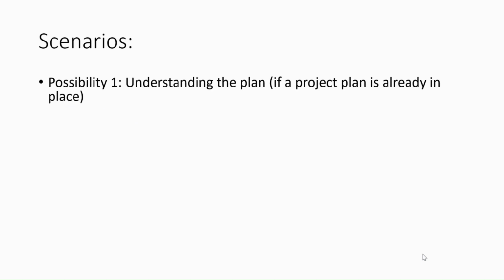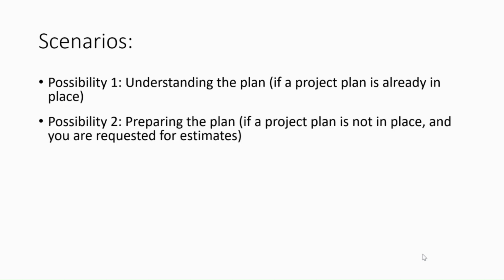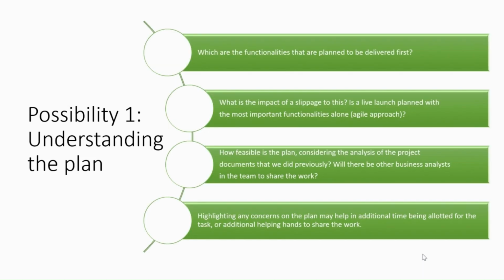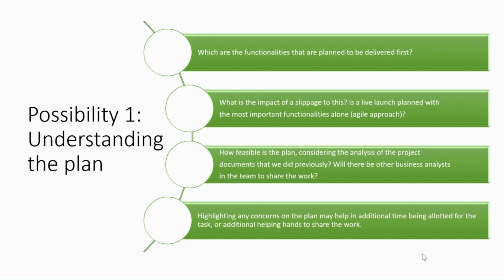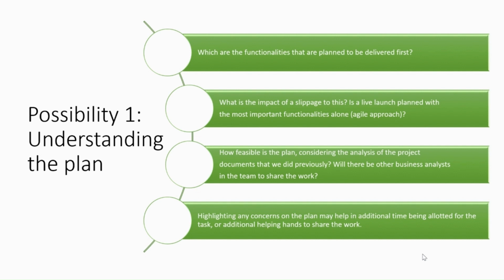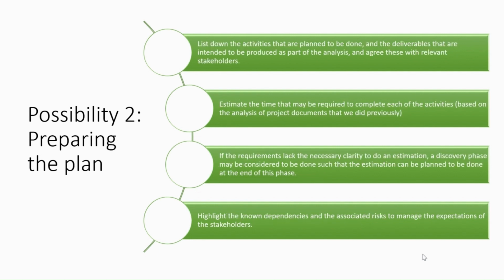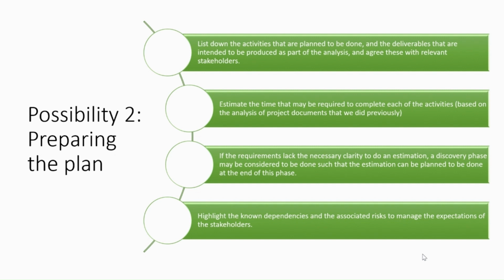Business Analysis Planning Approach | IT Project Delivery Phase